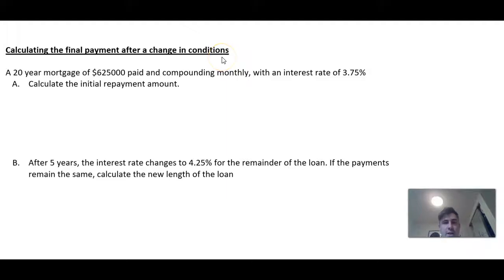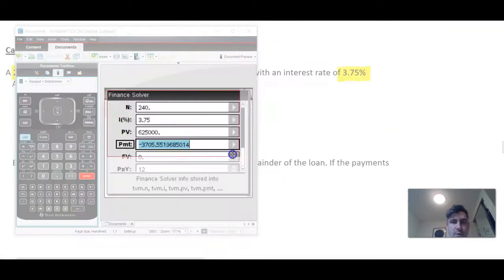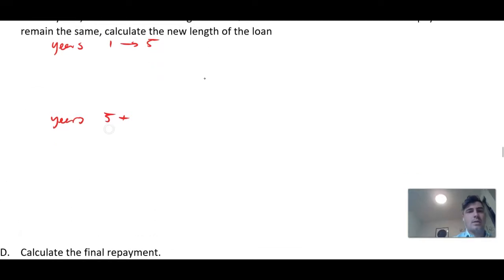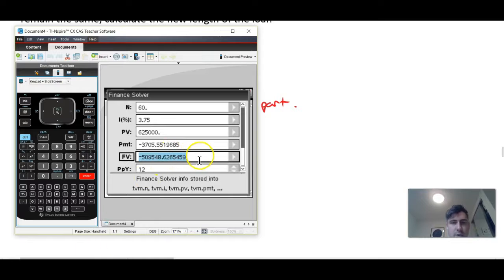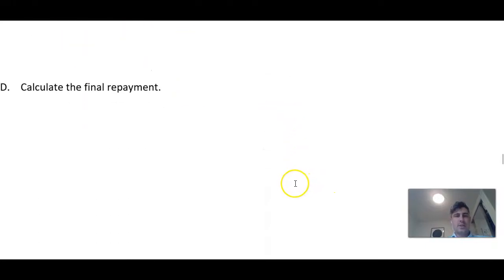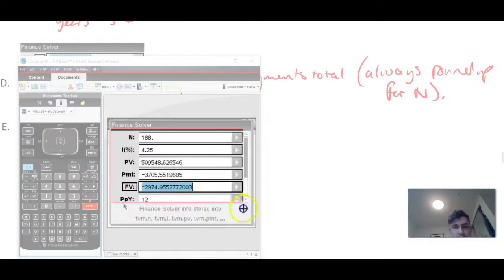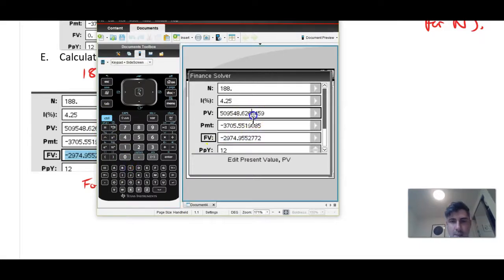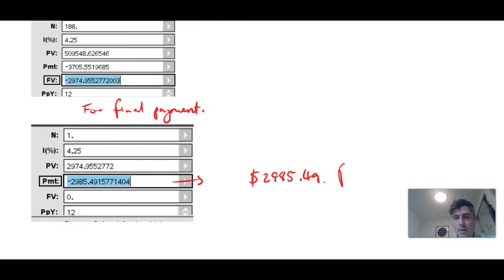Calculating the final repayment (changing conditions)